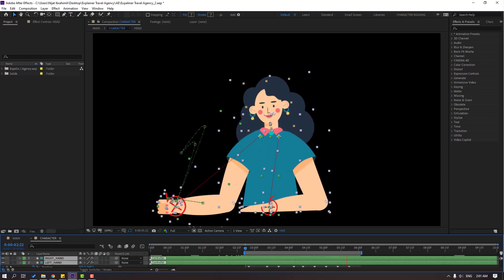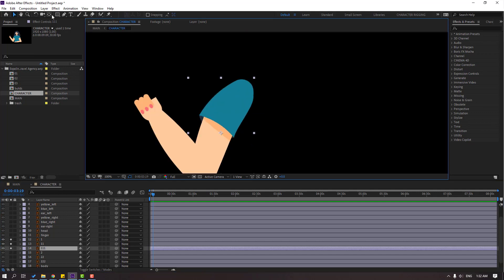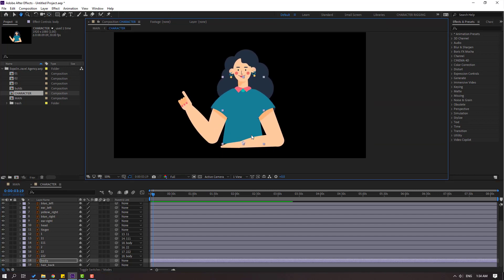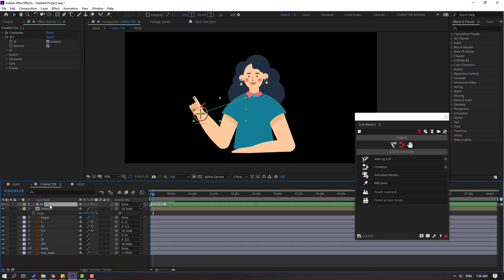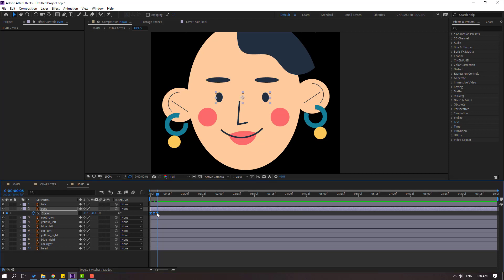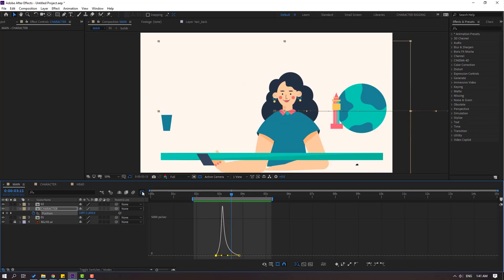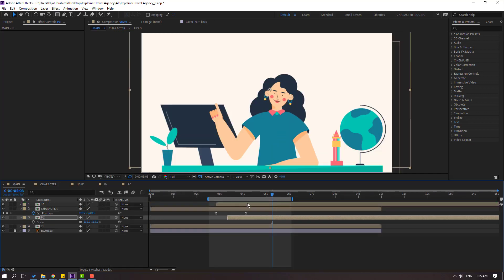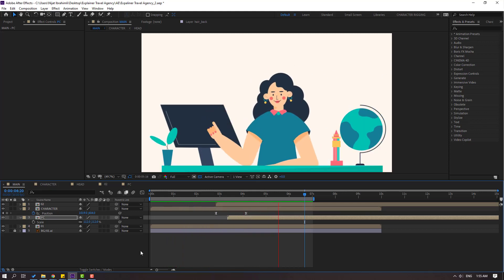Explainer Character Animation | DUIK BASSEL 2 | After Effects Tutorials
Hi guys, welcome to my new After Effects tutorial. In this tutorial i will show how to make better rigging for explainer character with Duik Bassel 2 in After Effects. Let's get started!